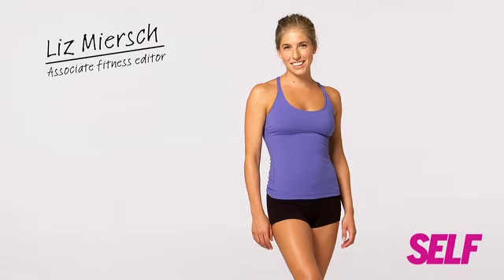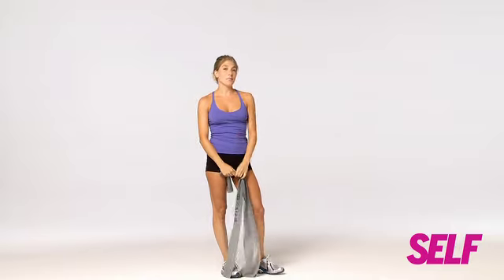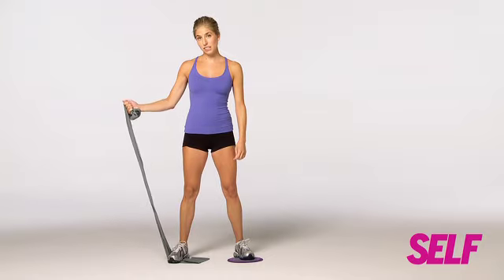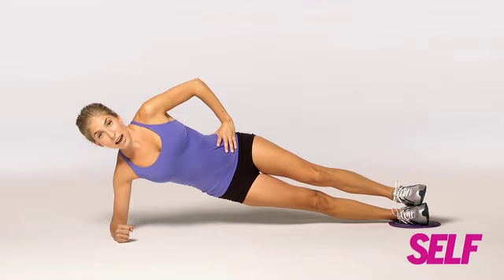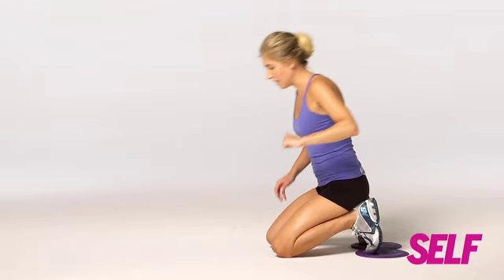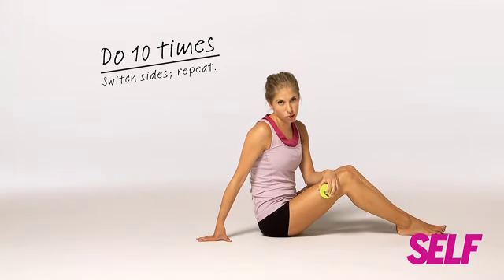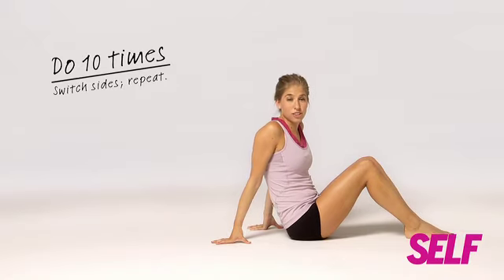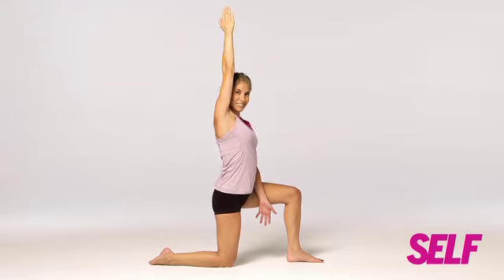On-the-Go Toning and Stretching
Try these easy moves and stay in shape anywhere!